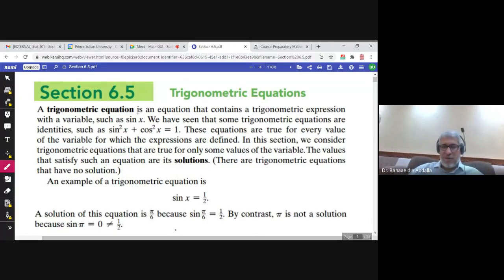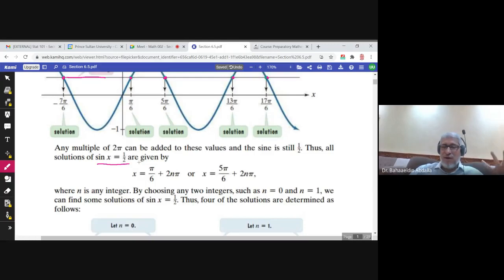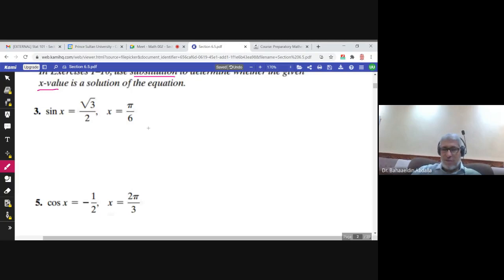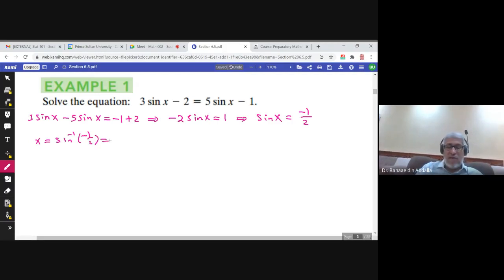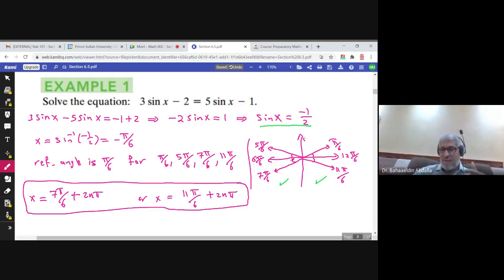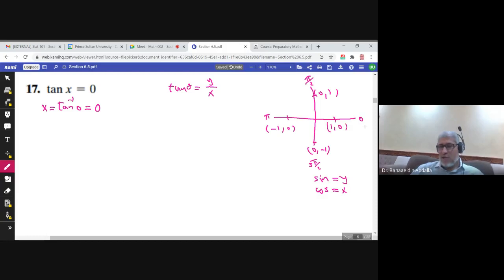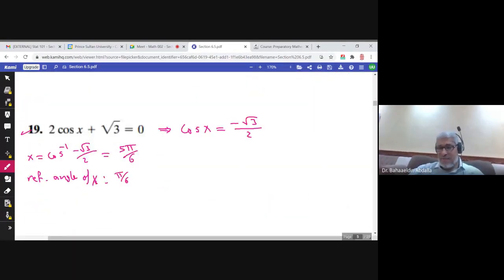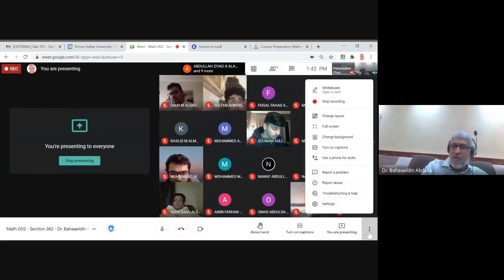6.5 All Solutions of Trigonometric Equations with A single Trigonometric Function.